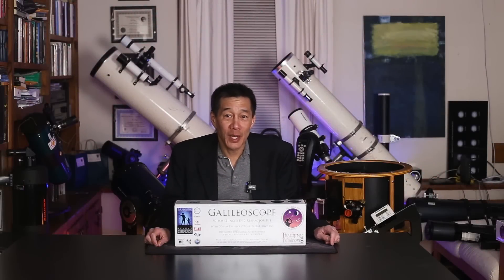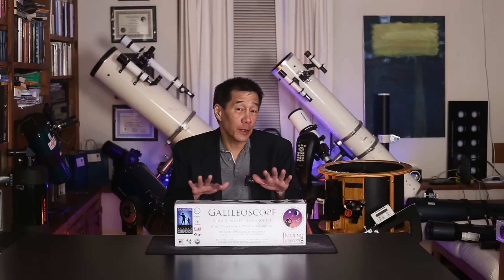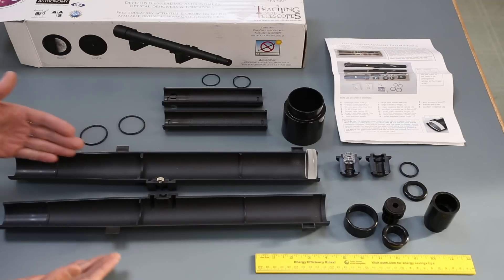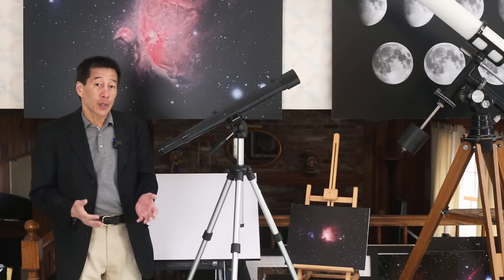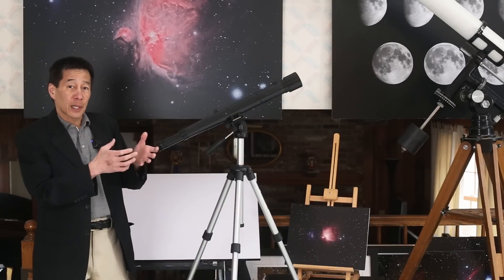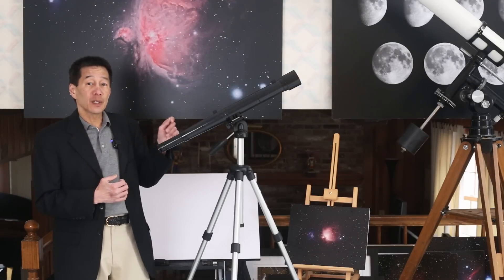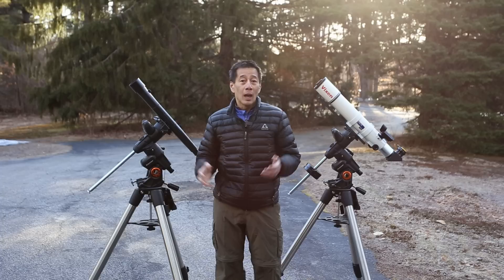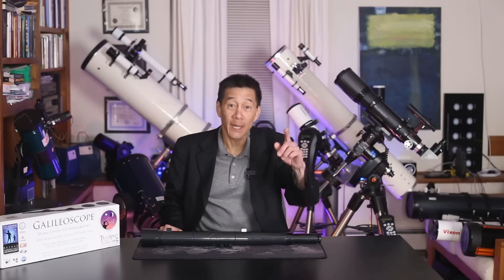Review of the Galileoscope - a $69 kit! How does it perform?